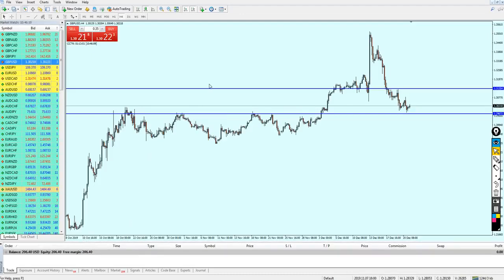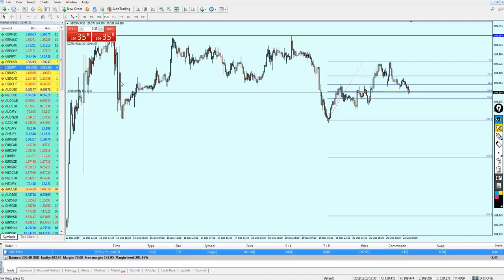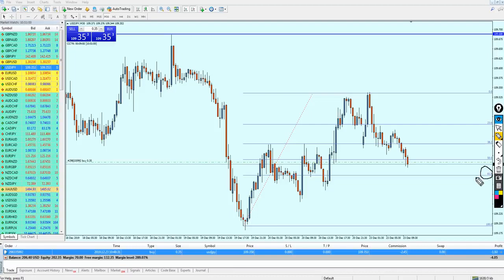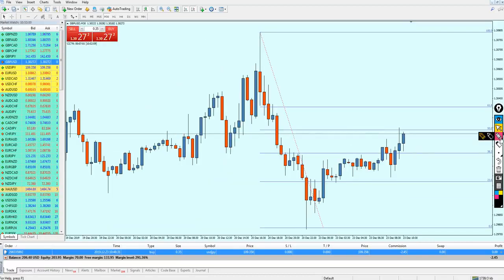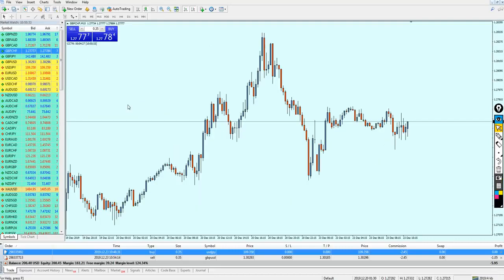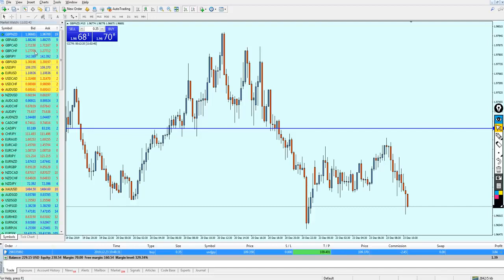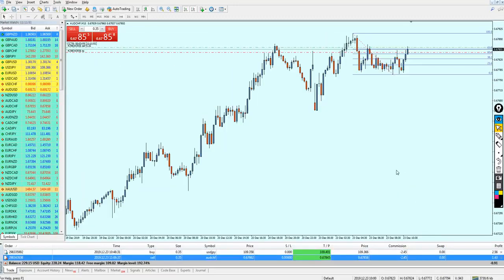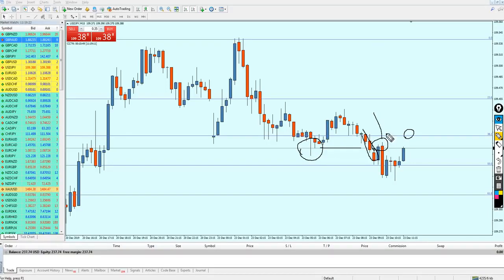Bitcoin to the moon (ING)- bitcoin breaking out!!!! my $1 million dollar btc position in profit!!!